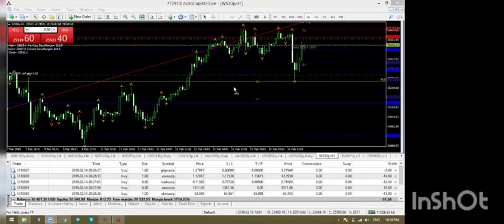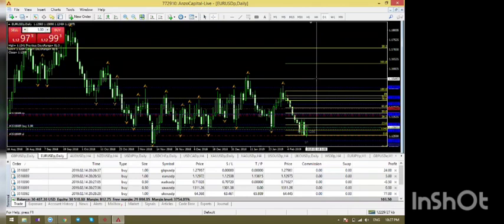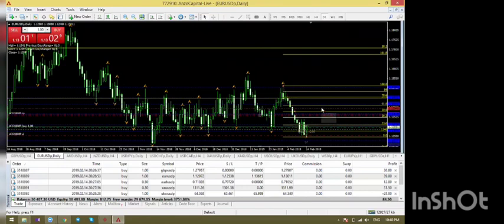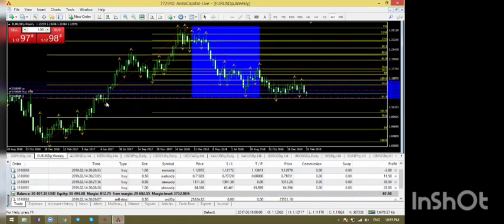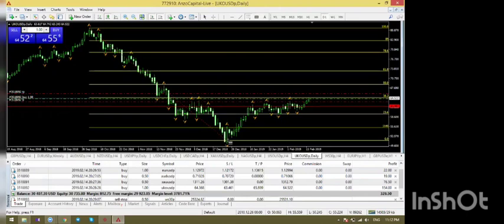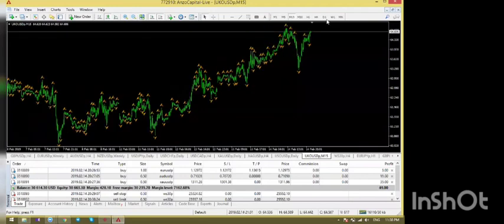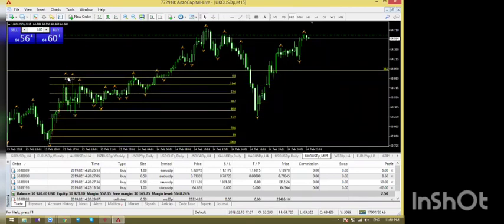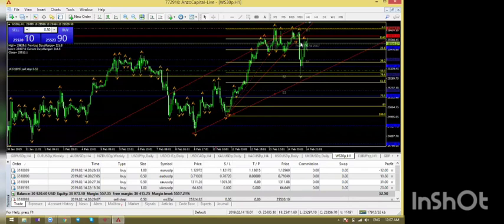Fibonacci Techniques, Trendlines, and Pivot Point Integration (Term 7, Video 10)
Dive deeper into the world of candlestick analysis with this video covering essential prerequisites. Learn the correct method of drawing Fibonacci retracement levels, considering pivot points.

Discover the powerful synergy of trendlines, Fibonacci, and pivots for comprehensive chart analysis across long-term, mid-term, and short-term trends. Enhance your ability to discern trend continuations or reversals.

Make sure to watch the complete video and practice these techniques on your demo account to reinforce your understanding.